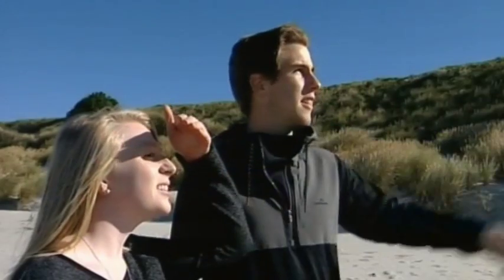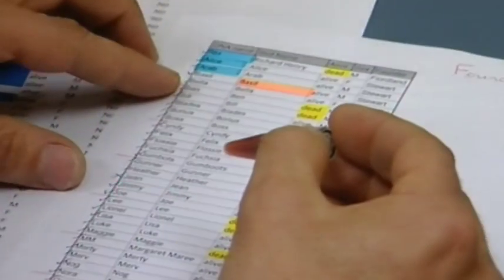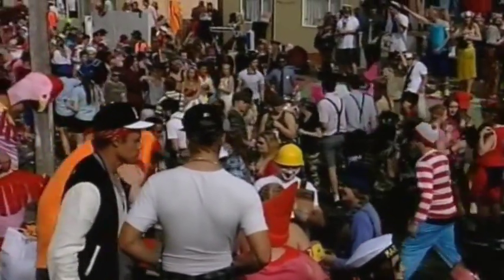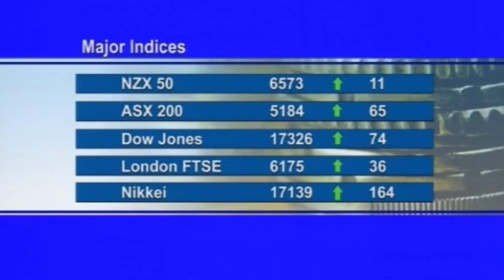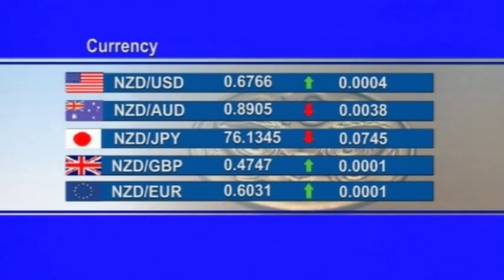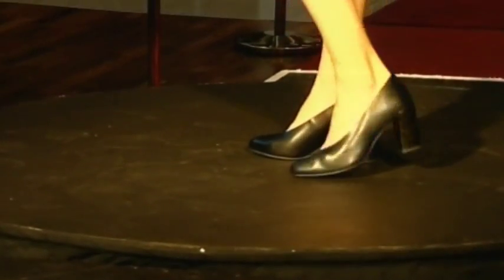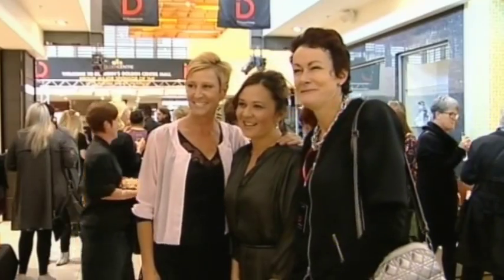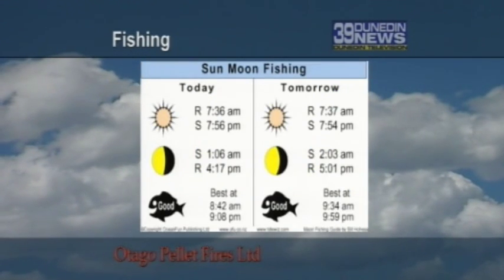39 Dunedin News Thursday 17 March 2016